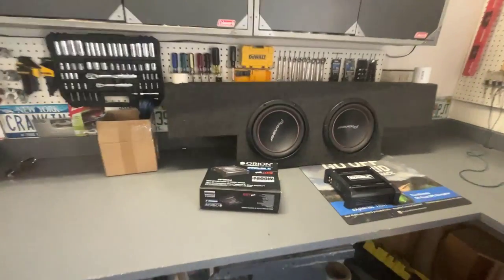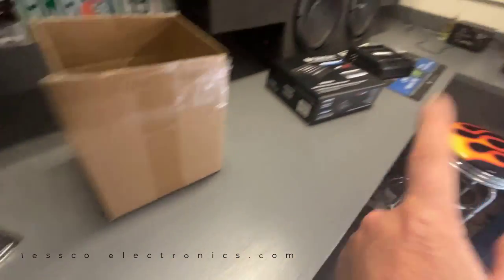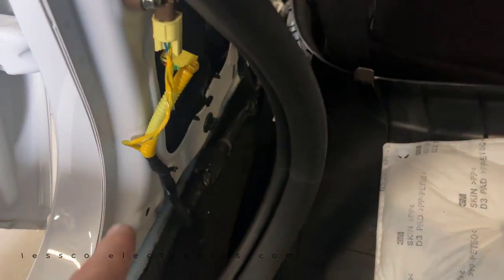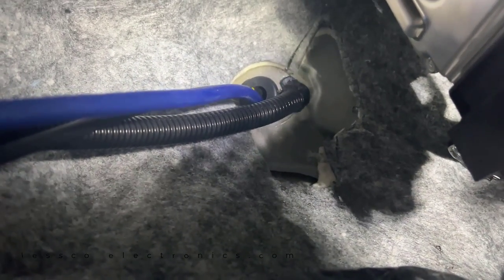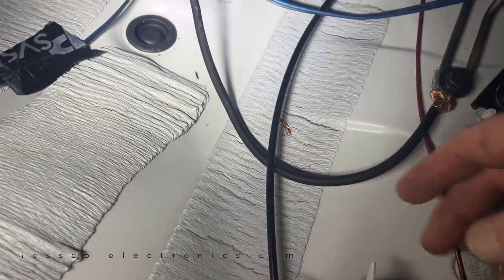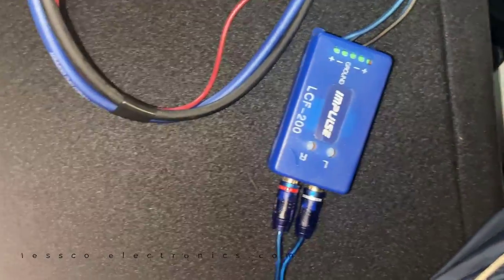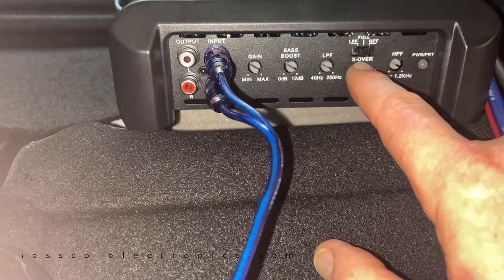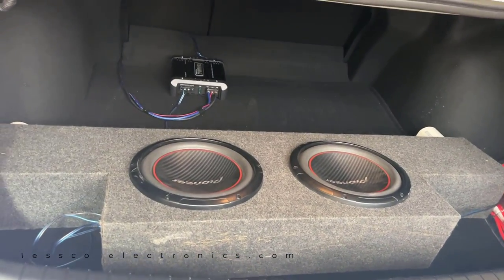Budget Factory Upgrade Sub and Amp Install on this first timer with low money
This sub and amp combo with wires for this 2020 Sonata all cost less than 100 bucks, how do you think it'll sound.. Is it even possible to be decent?

00:00 Introduction
00:36 Parts I used
01:47 Line level converter wiring
03:32 Running power cable
04:29 Turn on lead wiring
05:22 Connecting system in the trunk
06:26 Battery wiring / fuseblock
07:11 Amp adjustment
09:11 Audio demo blocked due to copyright infringement!!